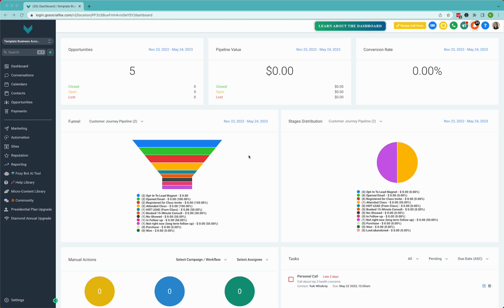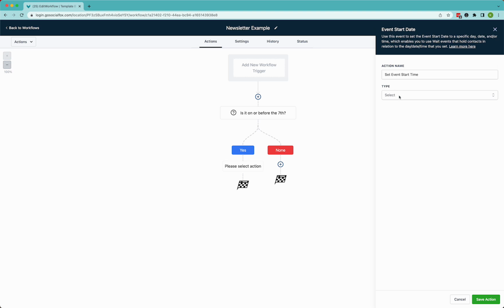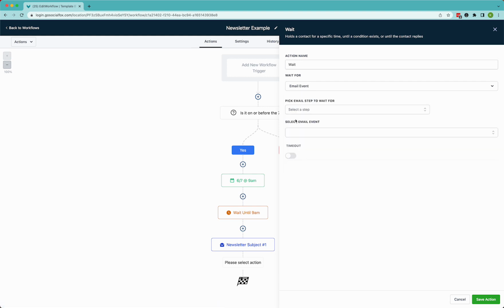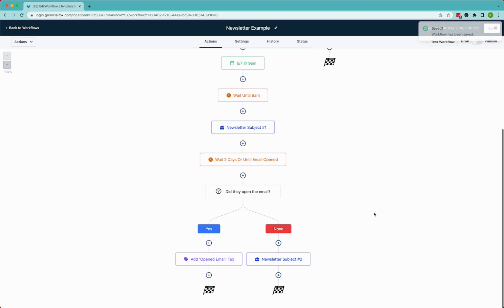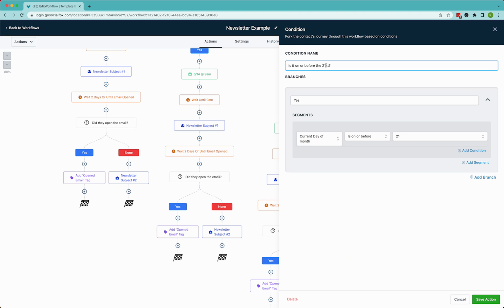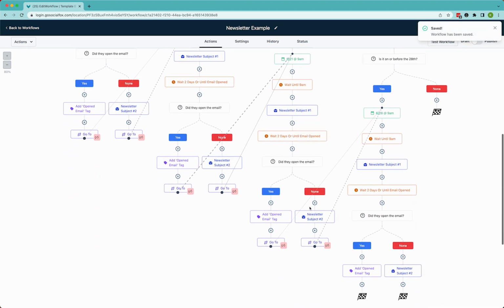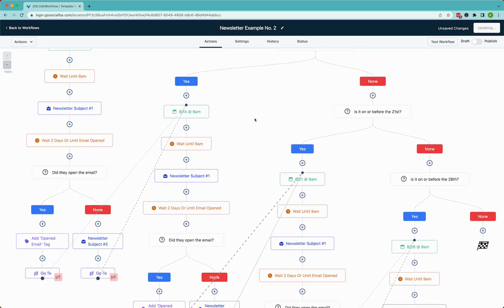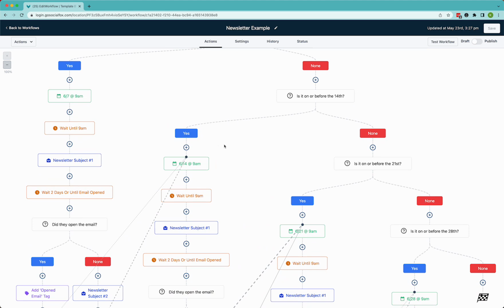Weekly Newsletter Workflow Tutorial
Join us today as we build out a Weekly Newsletter Workflow!

Take a look at this video to learn:
✅ How to set up a newsletter workflow that automatically sorts your subscribers to get the most recent newsletter
✅ How to duplicate and adjust the newsletter workflow for future months
✅ How to automatically add your newsletters subscribers to the next month's newsletter workflow

We hope you enjoyed this training so you can get out there and email your contact list!!